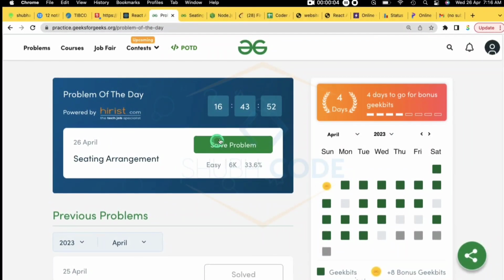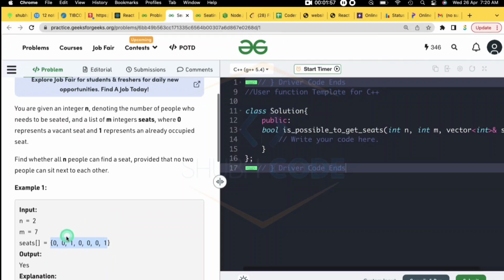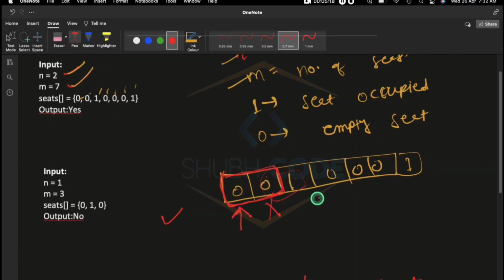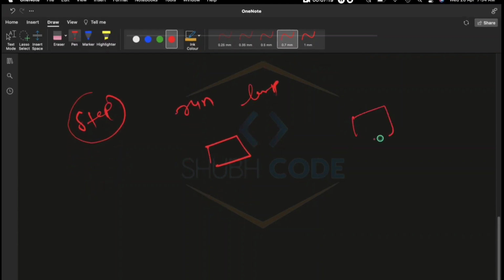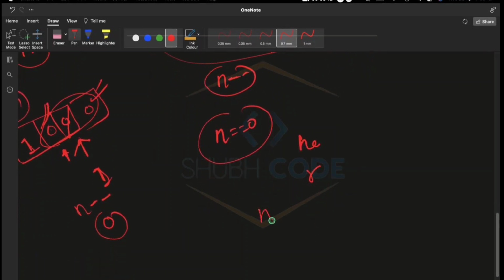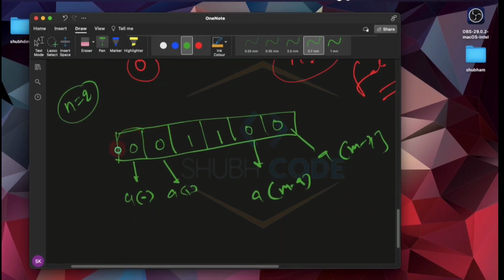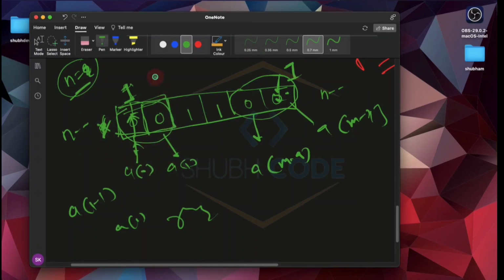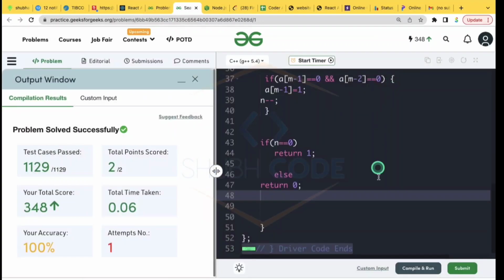Seating Arrangement | gfg problem of the day | GeeksforGeek | gfg potd | DSA | shubhCode